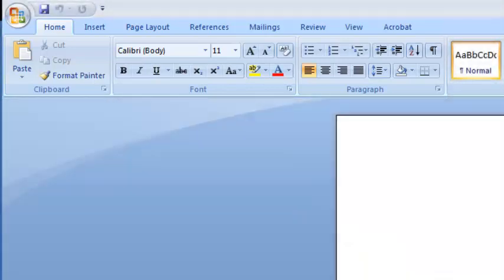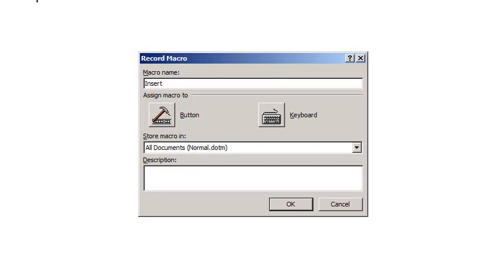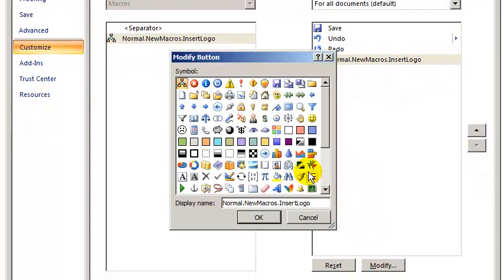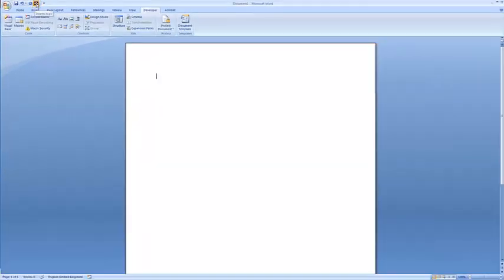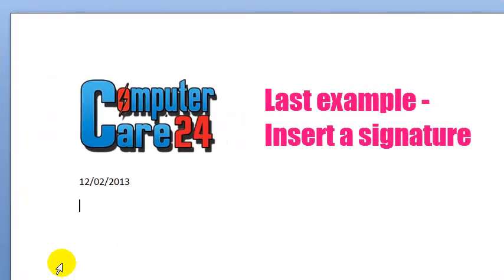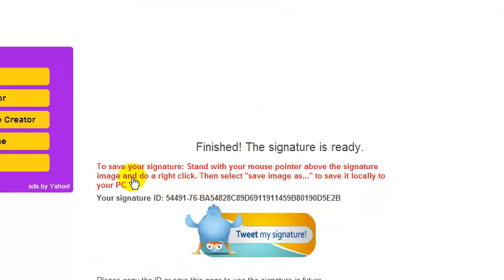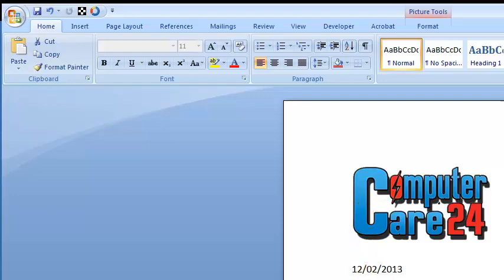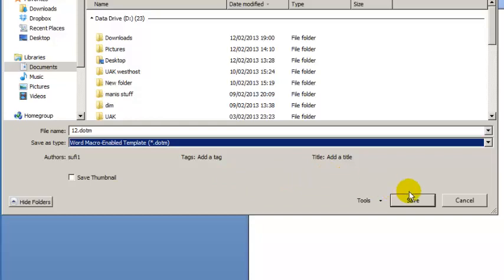How to enable and create macro features in Microsoft Word 2007 - full version